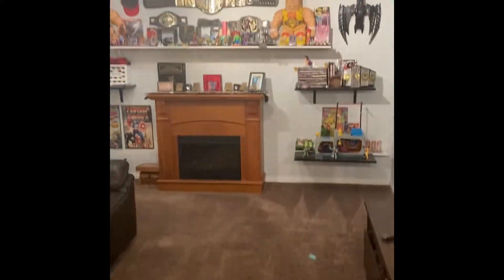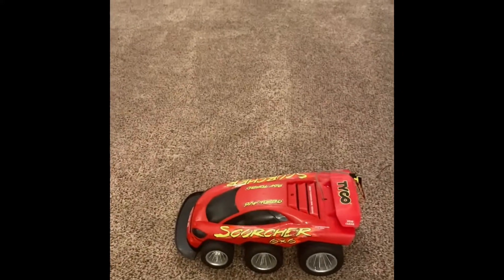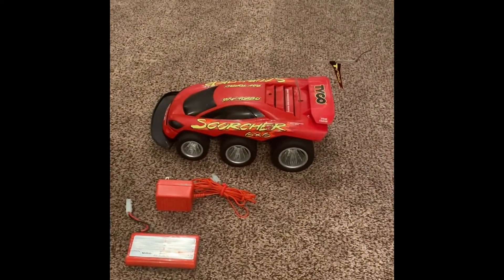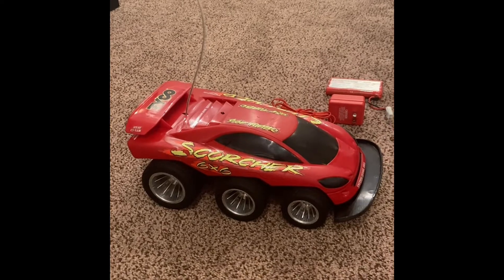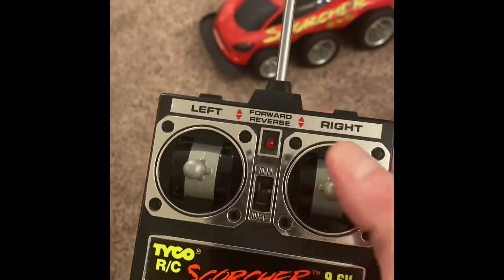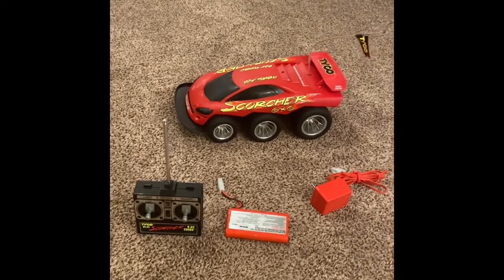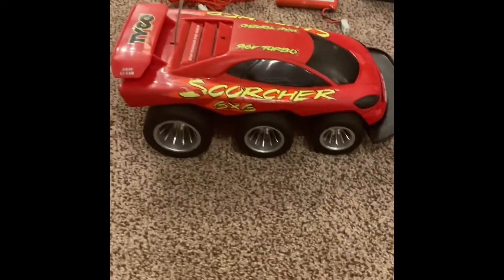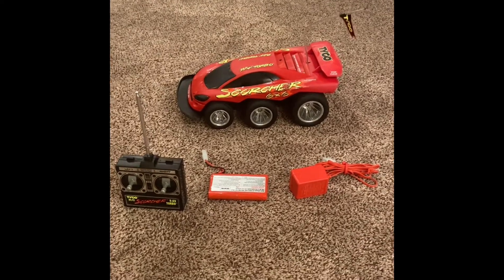Peppermill Retro - SCORCHER 6x6 - by Tyco - 1993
In this video I go over the 1993 Tyco Scorcher 6x6 remote control car. This was an amazing Christmas gift that year. The nostalgia is strong with this one.